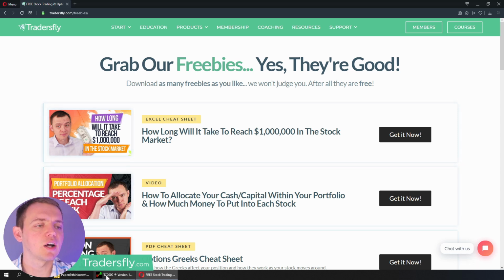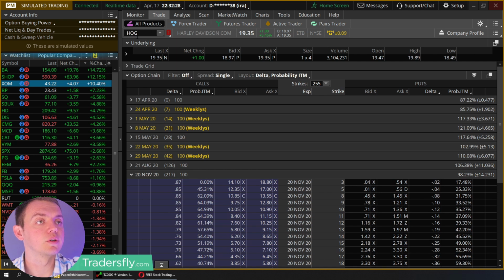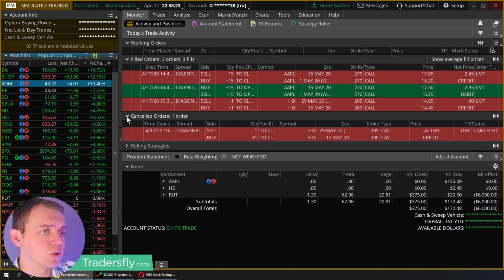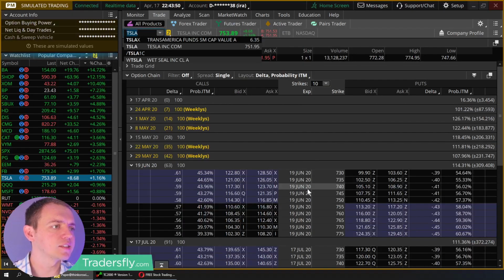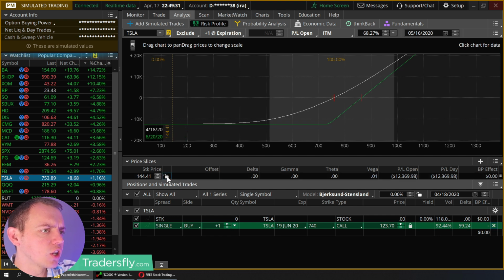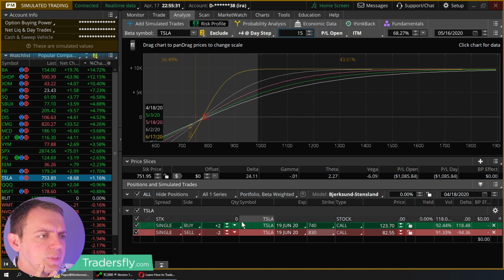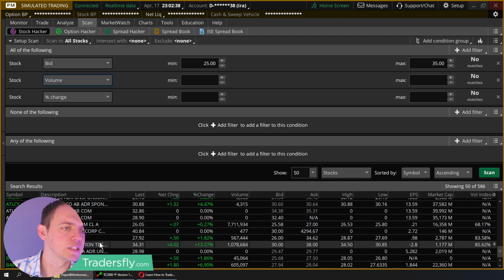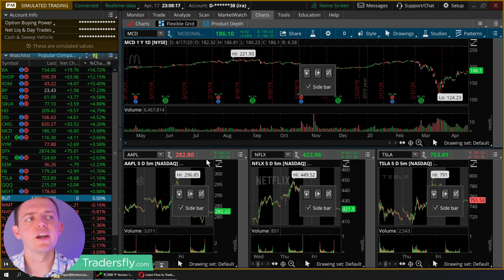ThinkorSwim Options Platform Tutorial: 🔍 Walking Through the TOS Trading Platform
🤔 Are you new to the ThinkorSwim Trading Platform? Let me walk you through the features of the platform. TOS is what I use in trading Options, you should try it too! Let me show you the tricks that I do.

I hope this video could help you make more money in your trades!